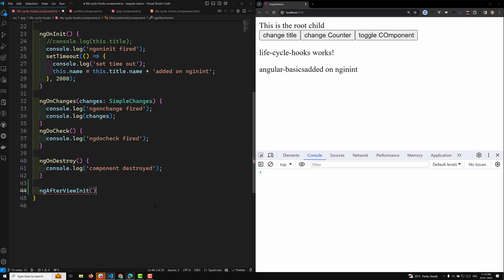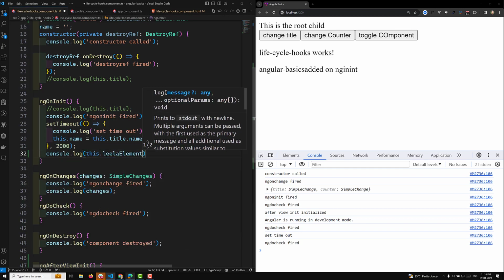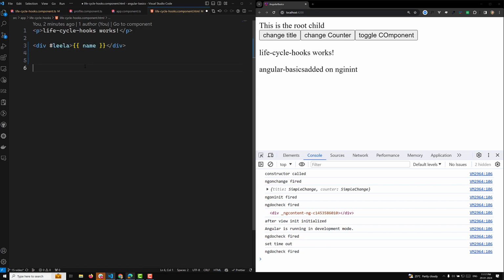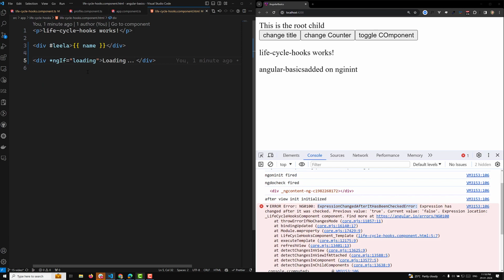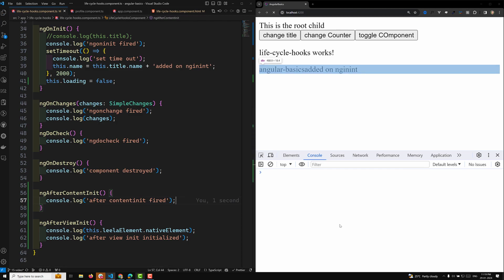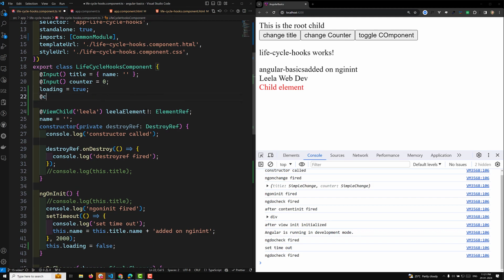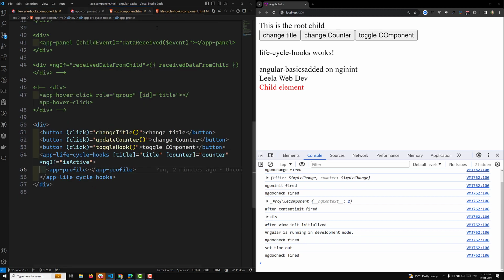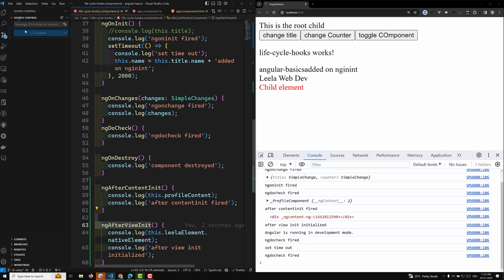16. Mastering Angular 17: In-Depth Guide to ngAfterViewInit & ngAfterContentInit Hooks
In this video we will see Mastering Angular 17: In-Depth Guide to ngAfterViewInit & ngAfterContentInit Hooks